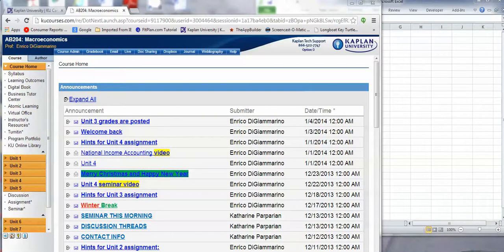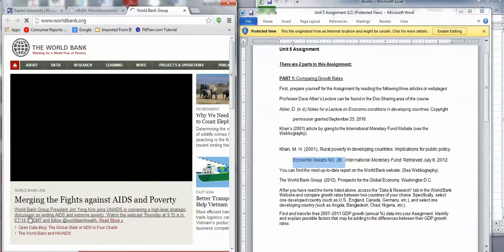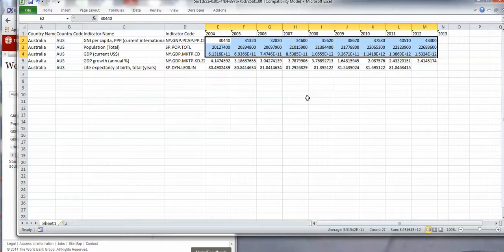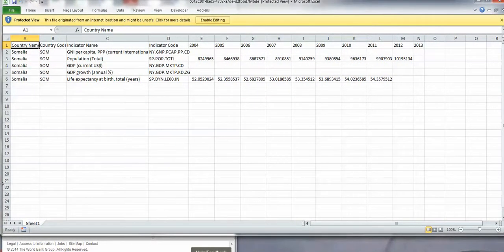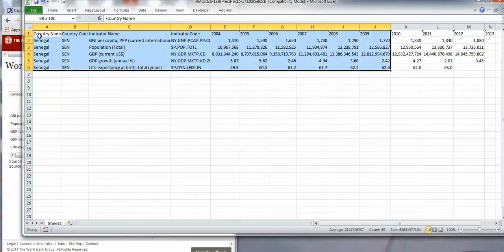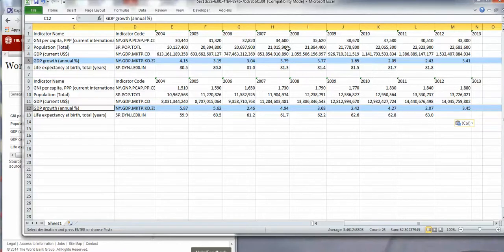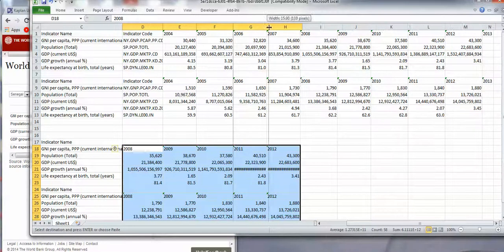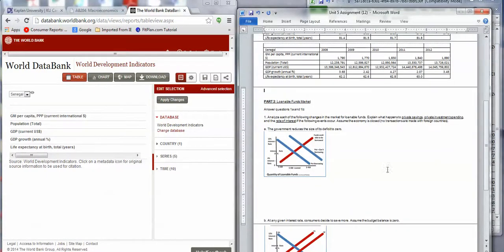AB204 Unit 5 World Bank data